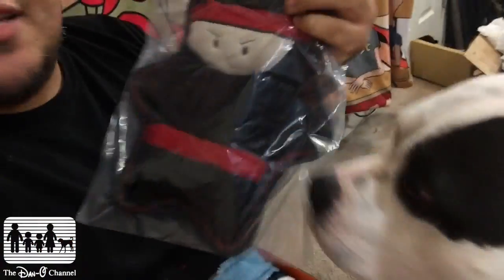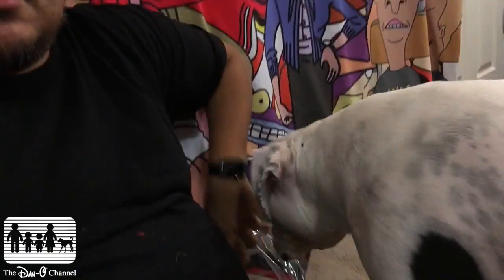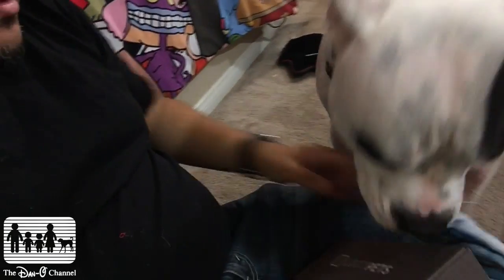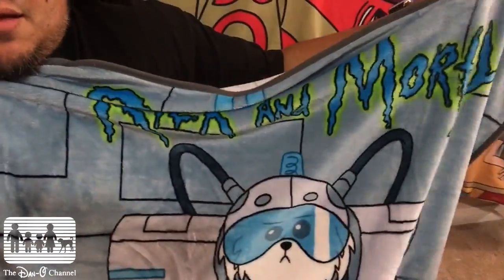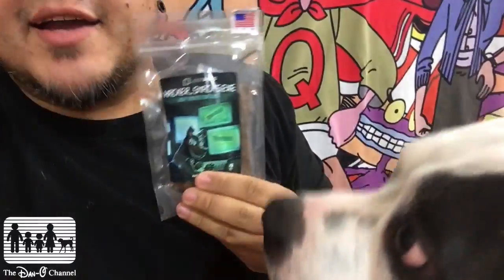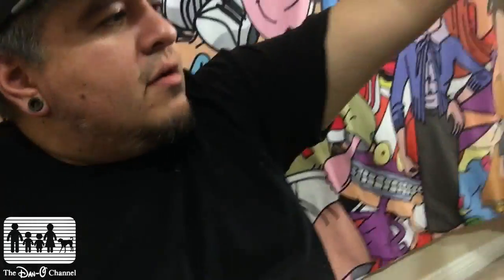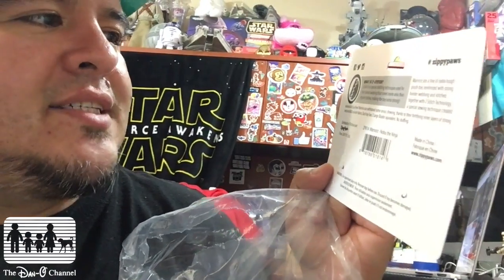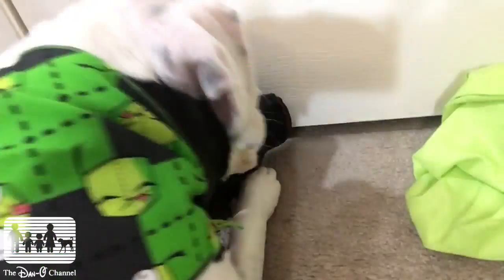Loot Pets Unboxing | December 2016: Revolution| The Dan-O Channel Lootcrate unboxing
It's December and that means we've received another LootPets box by LootCrate. December's theme is Revolution and it features products from Invader Zim, Rick and Morty, Zippy Paws plush pet toys and more!

Learn more about Lootcrate Pets and sign up for your own subscription

Become My Patron and be a part of my new series "Making Magic With Dan-O"